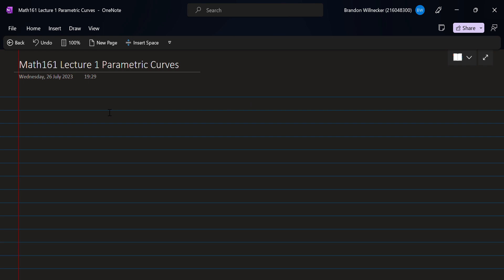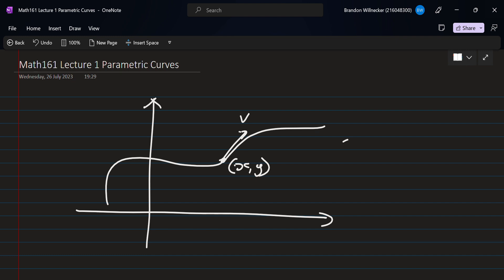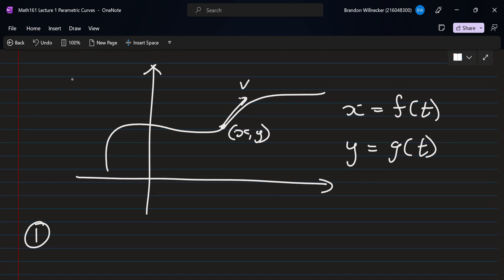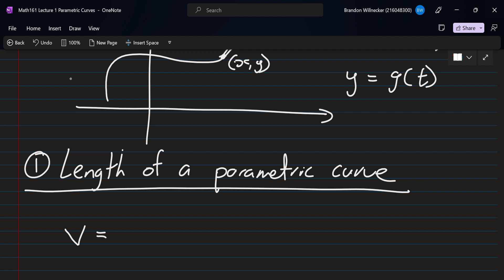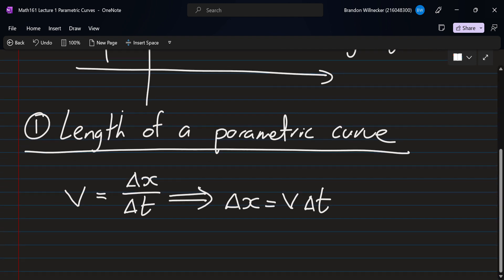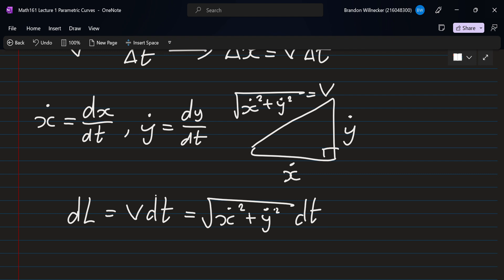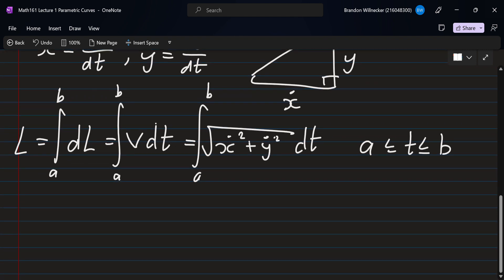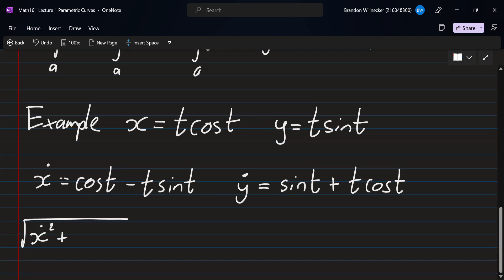Math161 Lecture 1 Parametric Curves